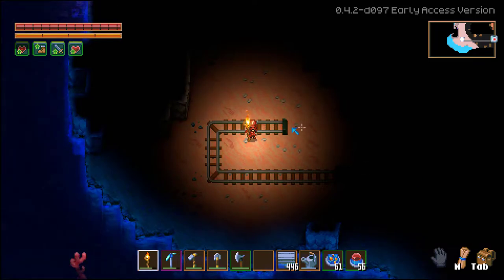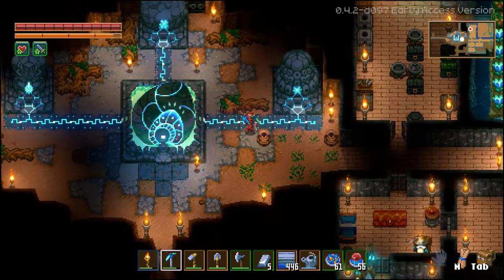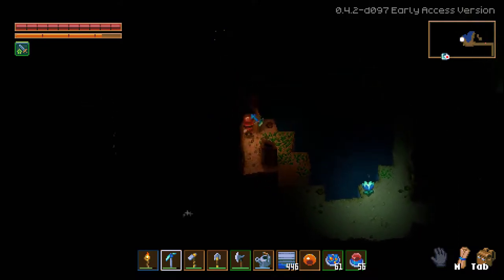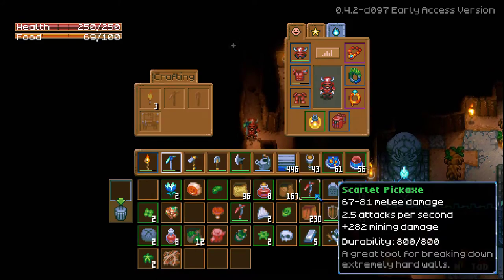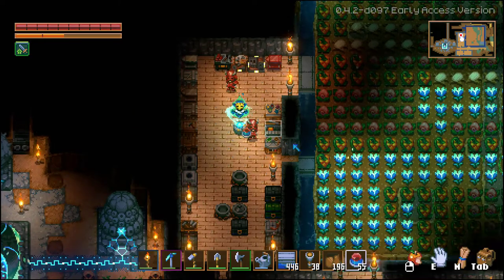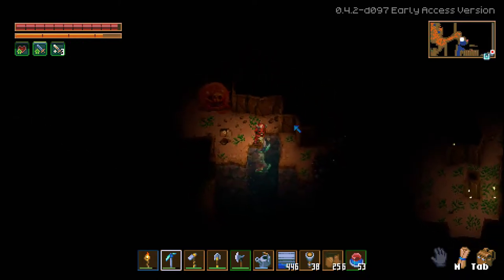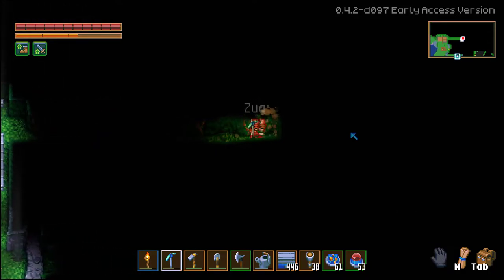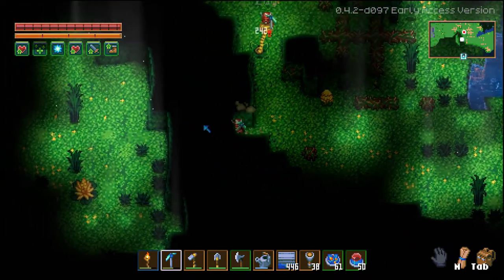Let's Play - Core Keeper Part 13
We make a rail to the sea!